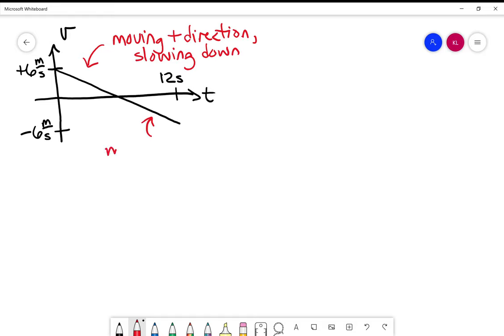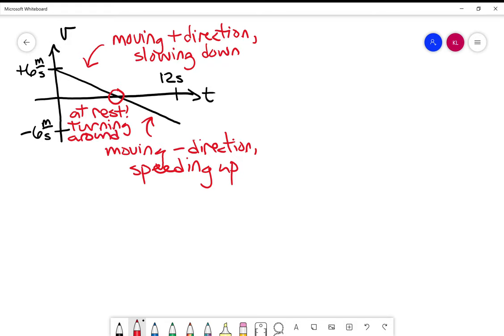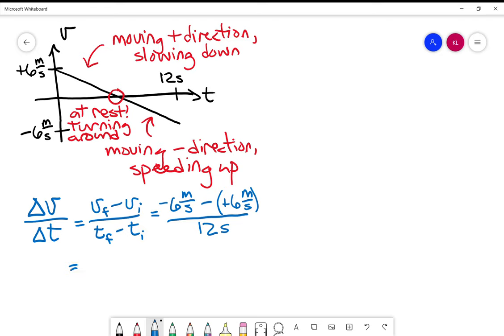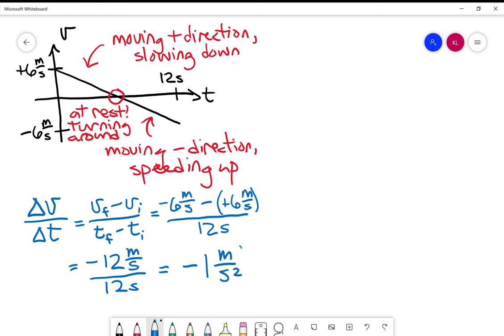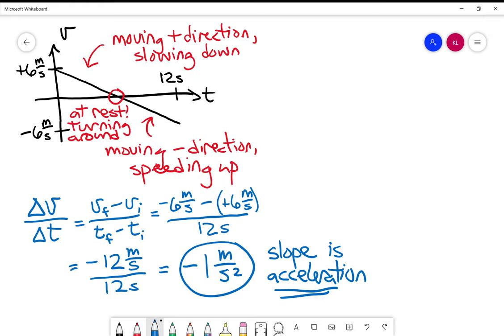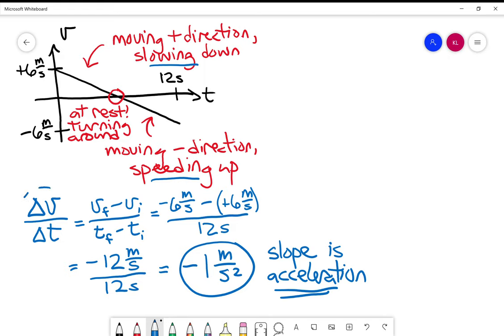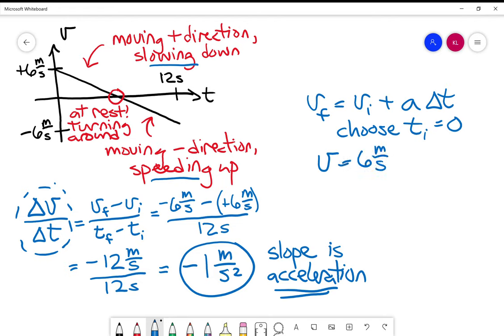Moving Man 1 Solution